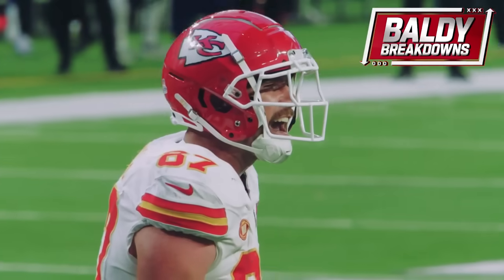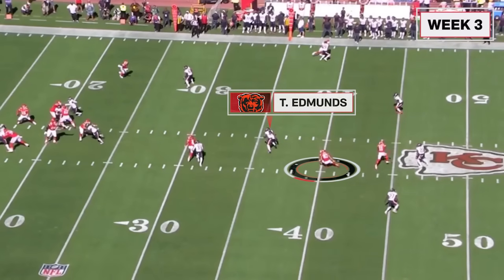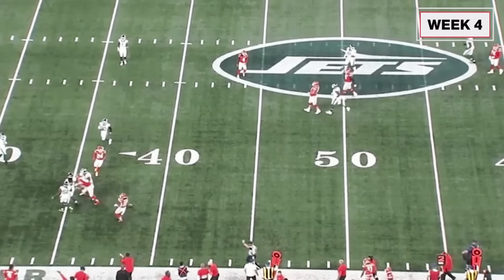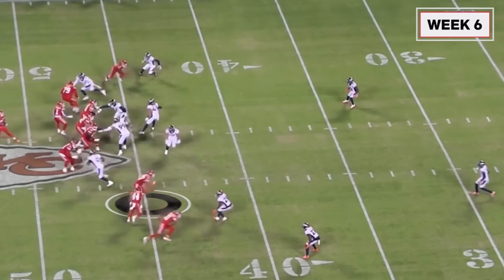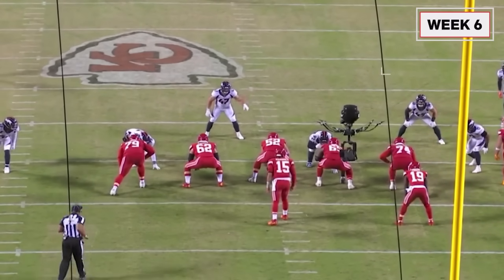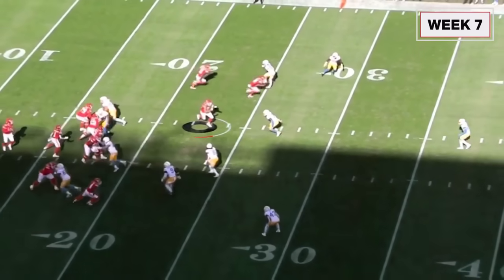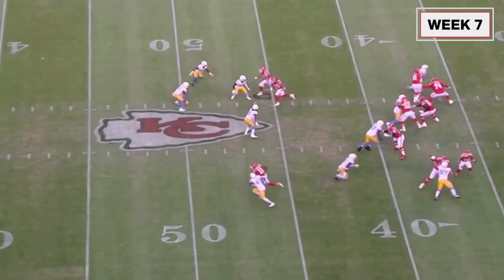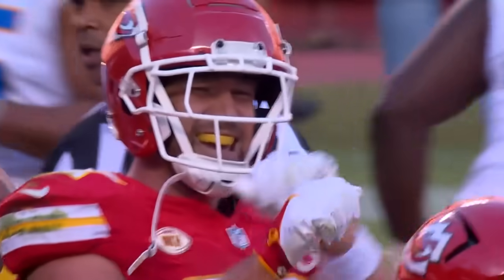QB Mahomes, TE Kelce connection at its best in 2023 Baldy Breakdowns | Kansas City Chiefs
NFL analyst Brian Baldinger breaks down the connection between Kansas City Chiefs quarterback Patrick Mahomes and tight end Travis Kelce through the first seven weeks of the 2023 NFL season.

Heading into Week 8, Mahomes has completed 48 passes for 525 yards and 4 touchdowns to Kelce. Tune in for Baldy Breakdowns to see how this QB-TE duo does it each week and how Kelce's ability to read a defense opens up the field for Mahomes.

2023 Games:
Week 2 vs. Jaguars: 0:07
Week 3 vs. Bears: 0:46
Week 4 vs. Jets: 1:27
Week 5 vs. Vikings: 1:53
Week 6 vs. Broncos: 2:37
Week 7 vs. Chargers: 4:29